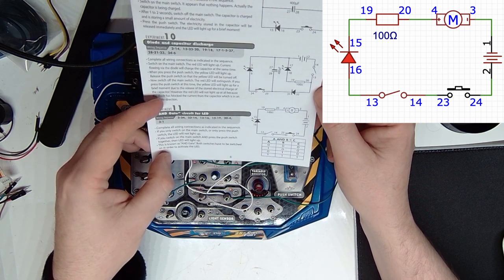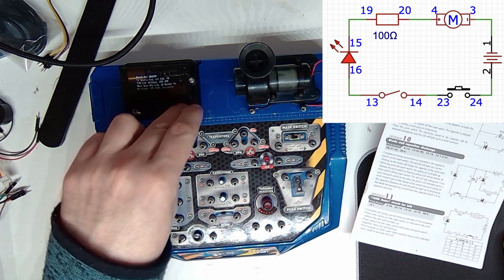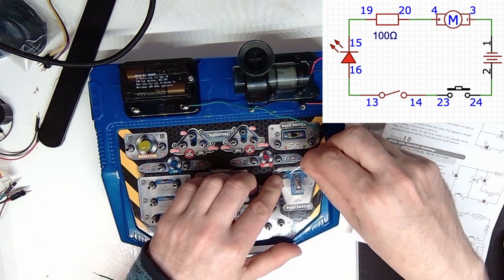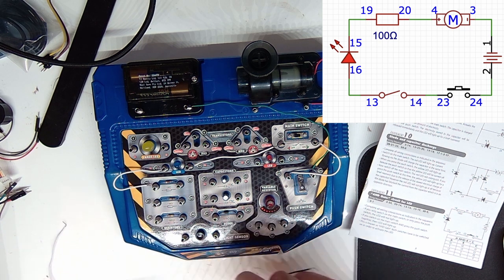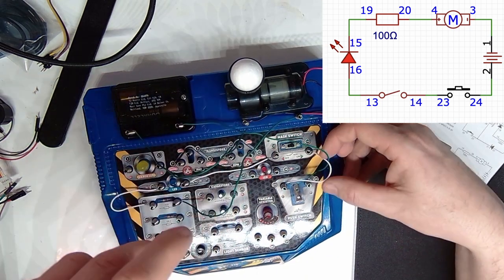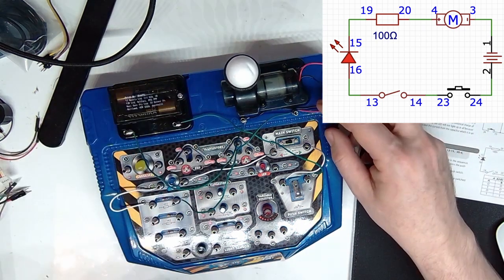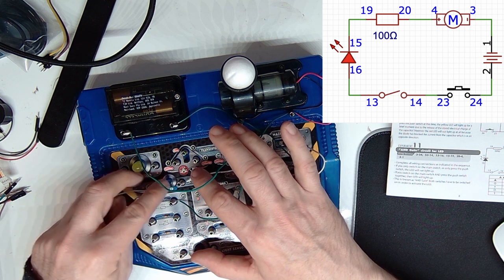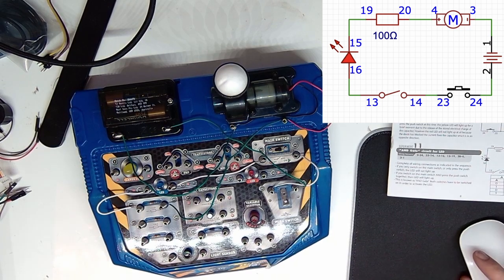Tronex 25+ Circuit Fun Experiment 11- AND Gate circuit for LED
In this video I look at Experiment 11-  AND Gate circuit for LED

If you are enjoying these please can you consider subscribing and liking and if you would like to follow see on social media then you can find me on twitter using : @Cpt_J_Purcell
Discord using : Adam#9228

If you think these kits are crap then please let me know as well!